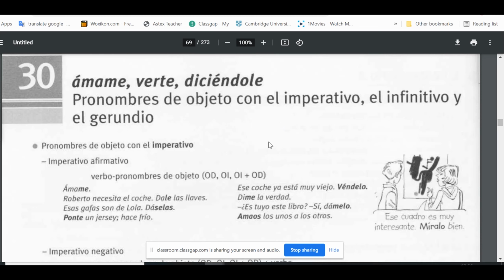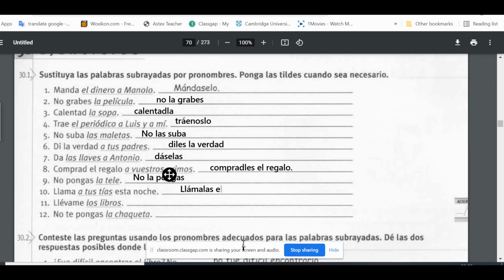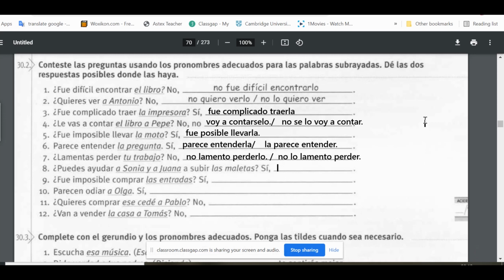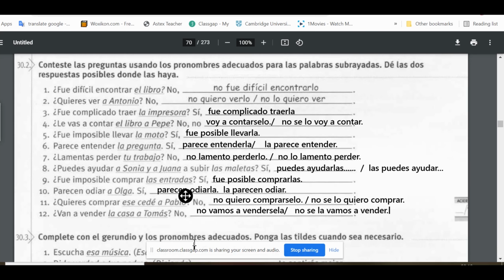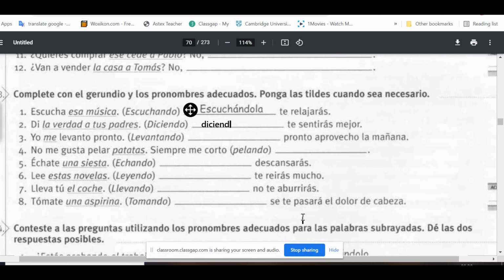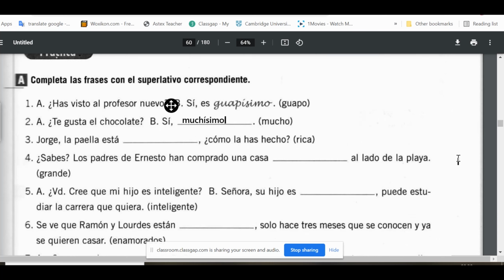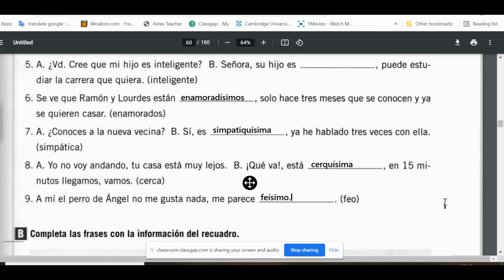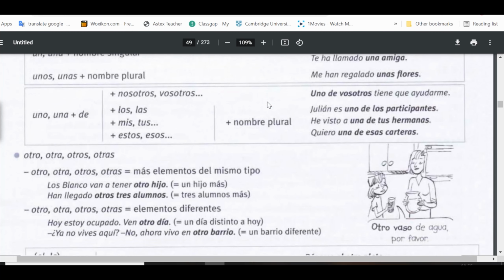Spanish lesson. Direct and Indirect object pronoun